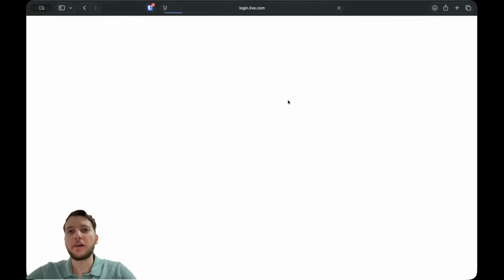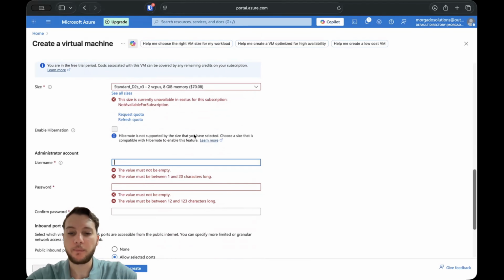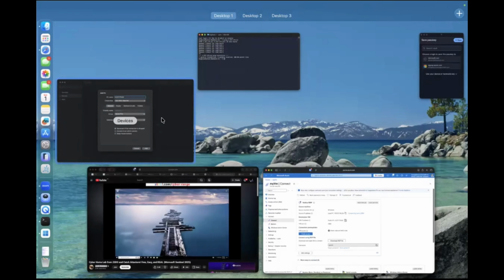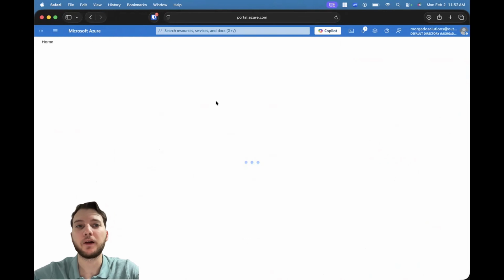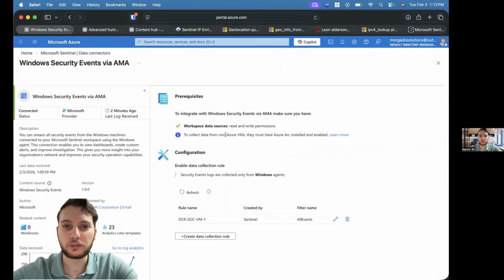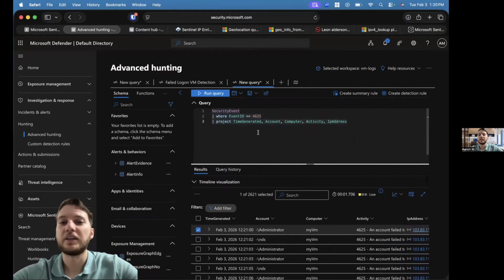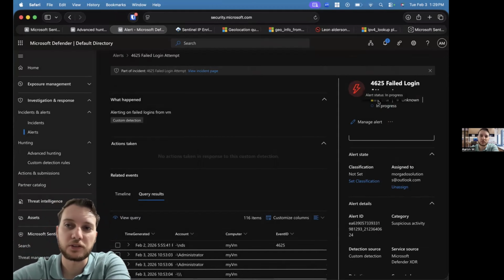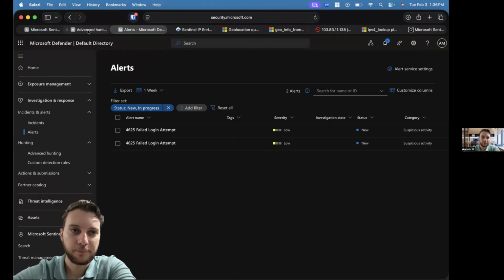Cyber Home Lab from ZERO and Catch Attackers! Free, Easy, and REAL (Microsoft Sentinel 2026)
About me:
Im a 5+ year cybersecurity pro passionate about learning and developing my skillset so I can make videos and educate you all. Love traveling, fitness, health, and learning.